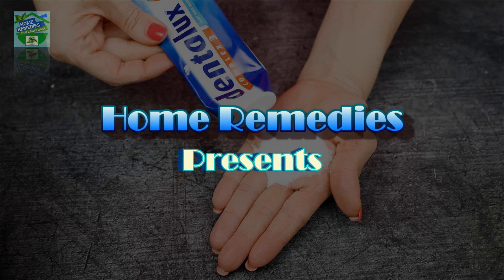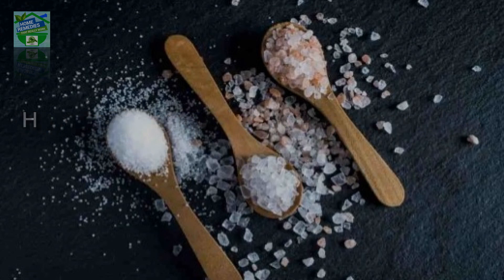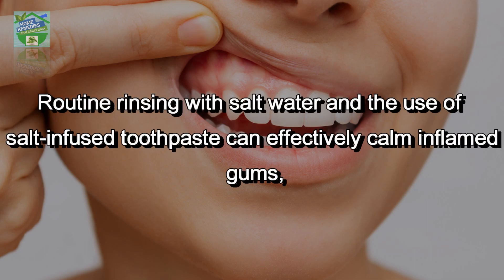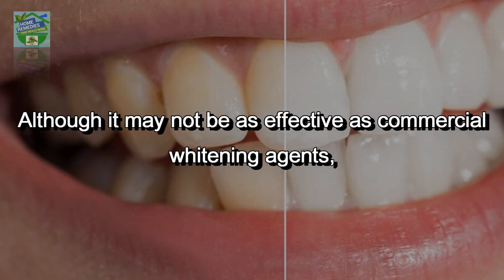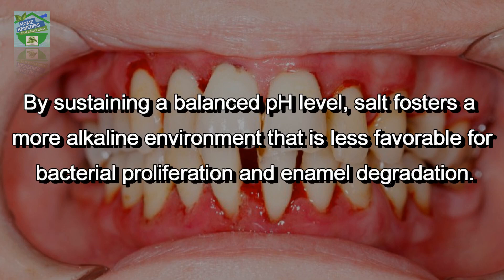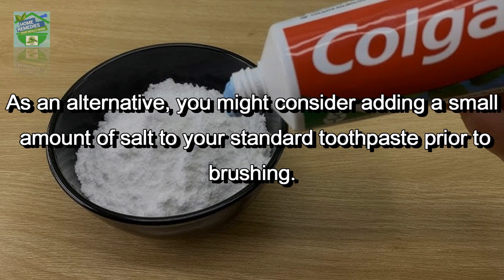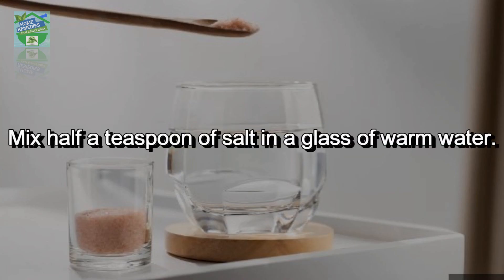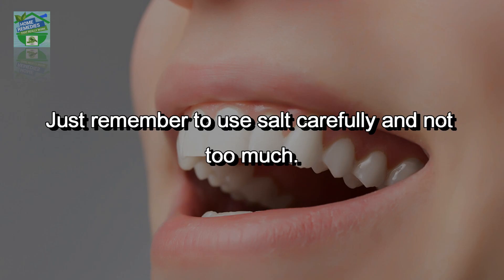Mixing Salt and Toothpaste: CRAZY Reaction! (MUST TRY!)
Mix Salt and Toothpaste and WATCH WHAT HAPPENS

Get ready for a wild experiment as we dive into the fascinating world of mixing salt and toothpaste! In this video, we reveal the CRAZY reaction that occurs when these two common household items come together. You won't believe what happens next!

Join us on this exciting journey as we explore the science behind this bizarre combination and demonstrate the unexpected results. Perfect for science enthusiasts, DIY lovers, and anyone looking for a fun activity to try at home.

Don't forget to watch until the end for tips on how to safely recreate this experiment and see the jaw-dropping transformation for yourself. Will you dare to try it?

Rate the video! 👍 - I will be very happy and it will help the development of the channel. Turn on subtitles in your language.